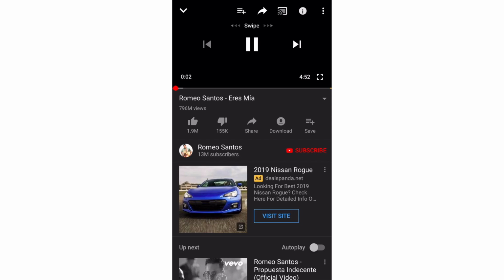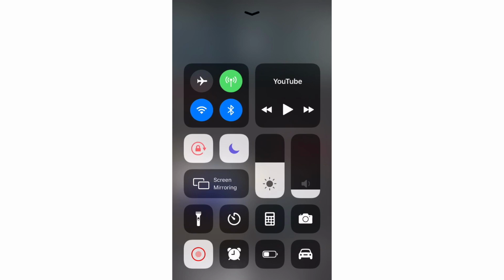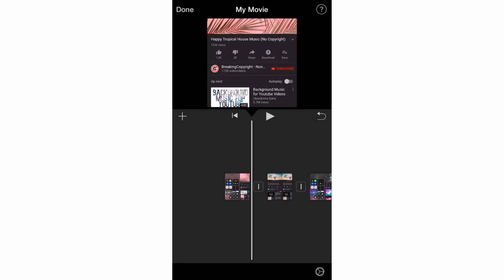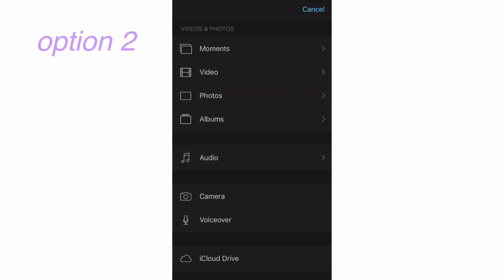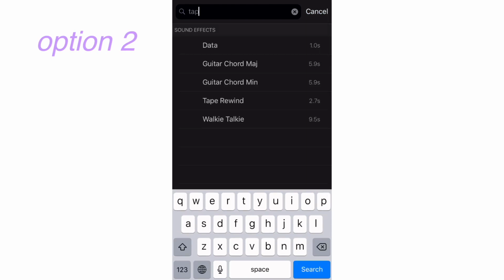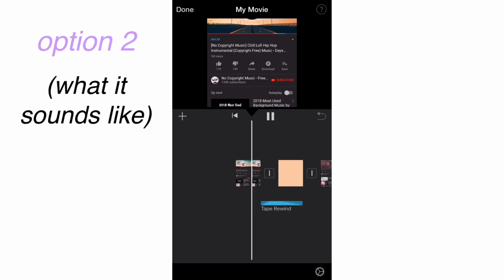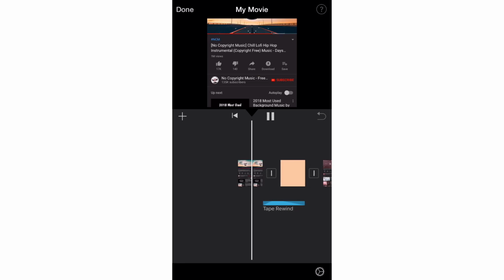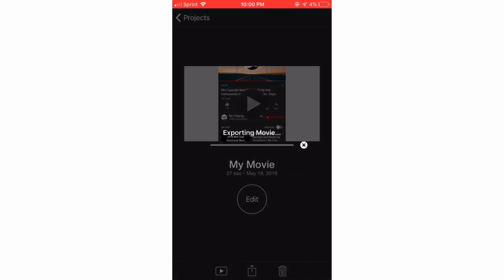UPDATED How To Mix Songs on iPhone (for quinces)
intro: Netflixxx Instrumental Beat by MPmusic
outro: Rose Tinted Cheeks- Tyler, The Creator